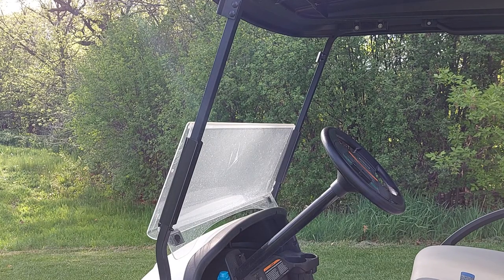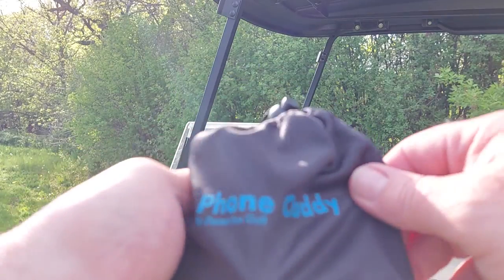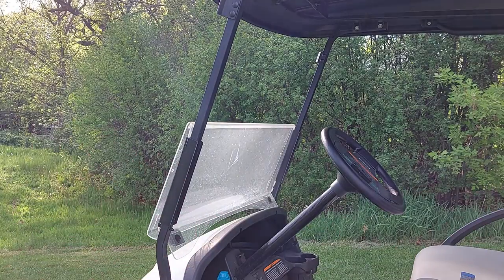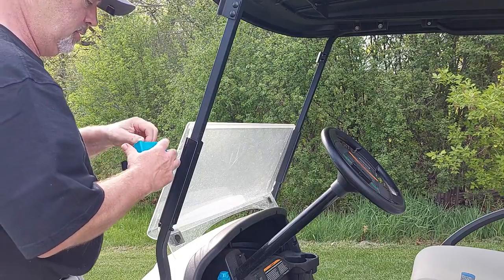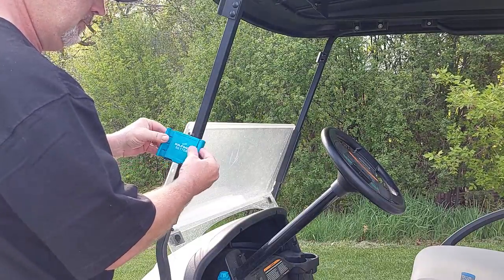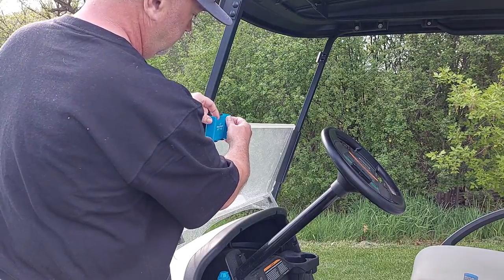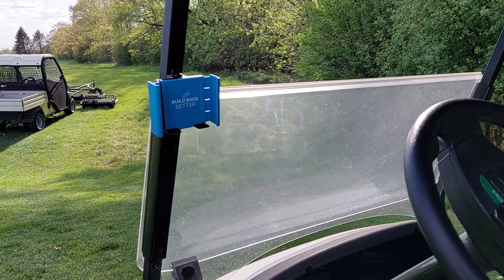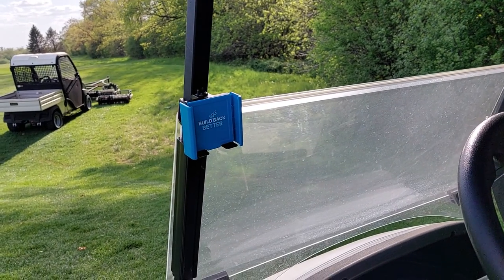Dessert Fox cellphone Caddy installation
Time to strap on the Dessert Fox cellphone holder to my golf cart!